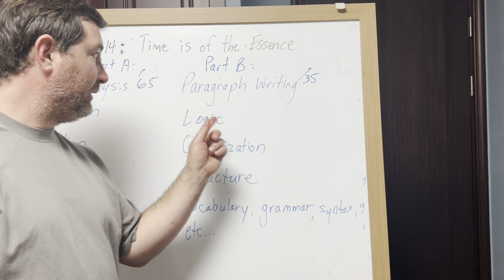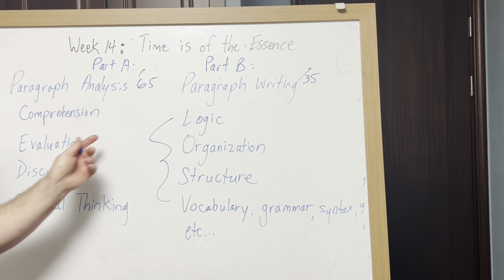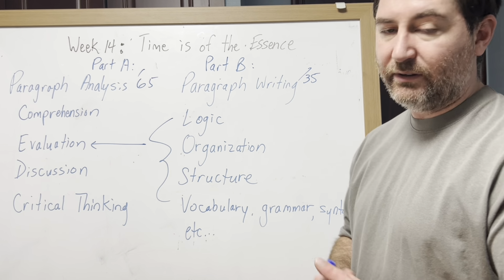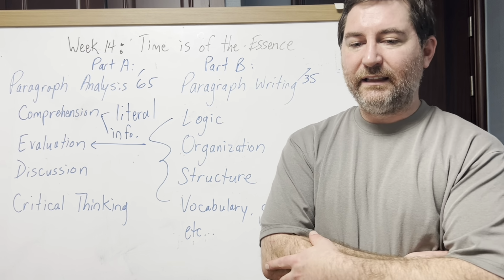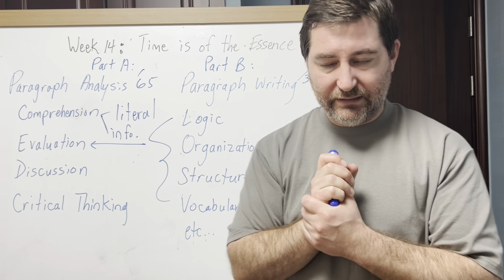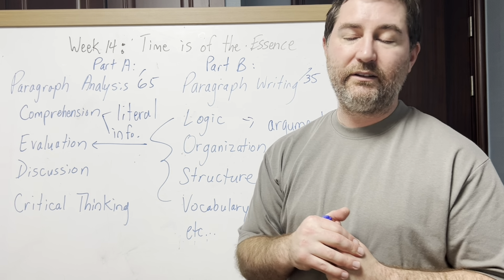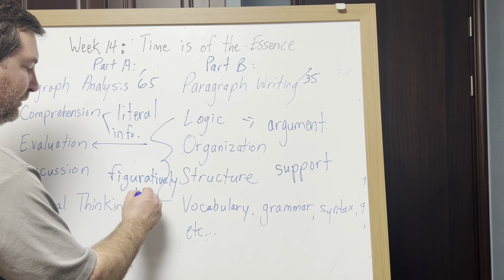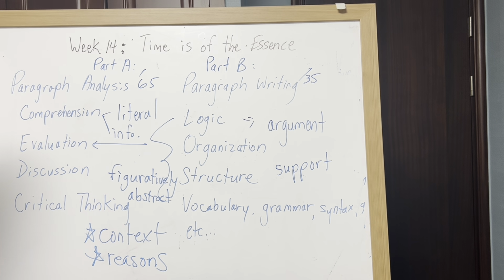Comp 2 - Last Lecture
Comp 2 - Sub Lecture